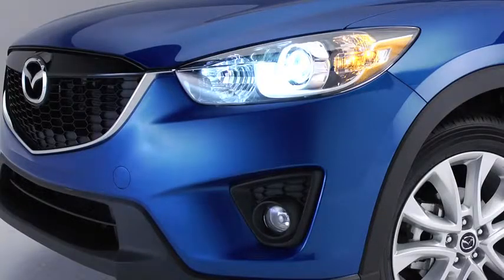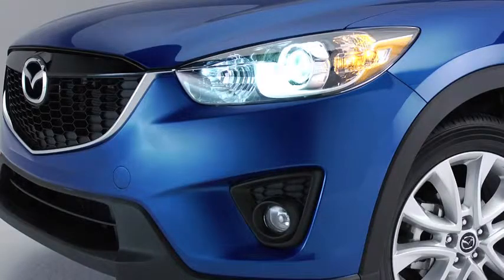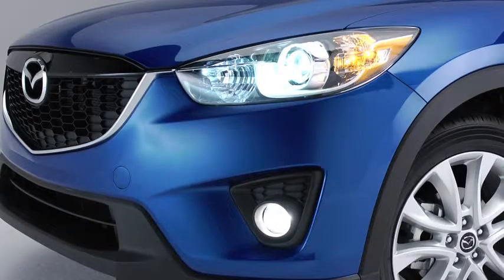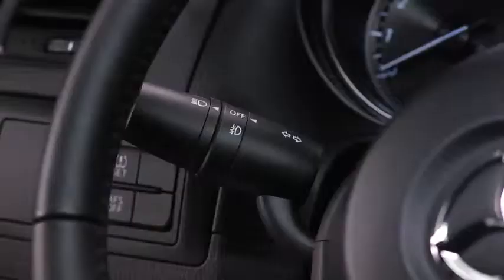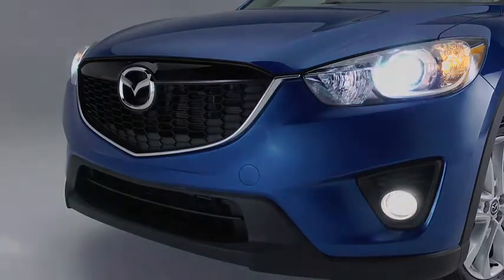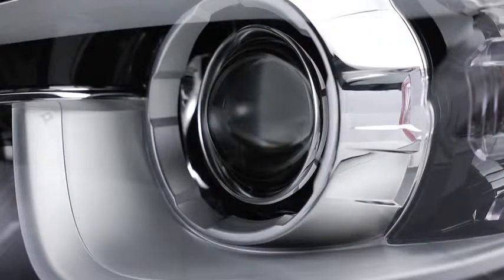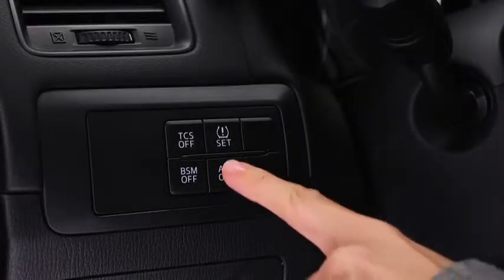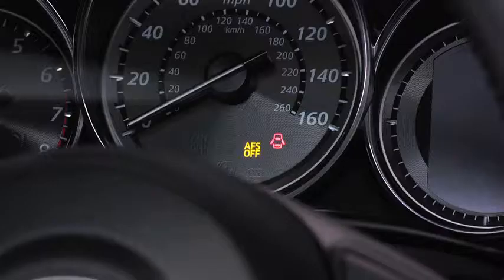2014 CX 5 — Exterior Lights Xenon Mazda USA